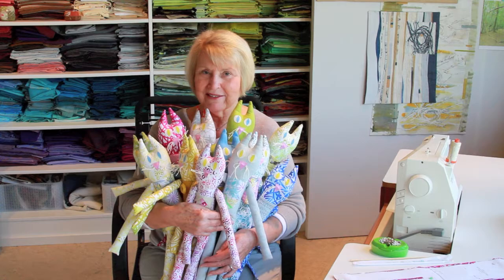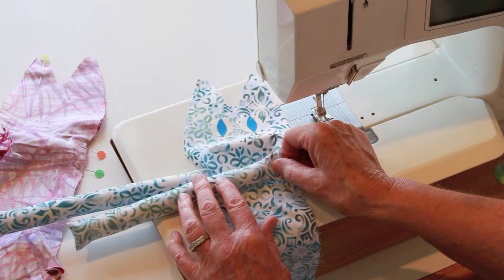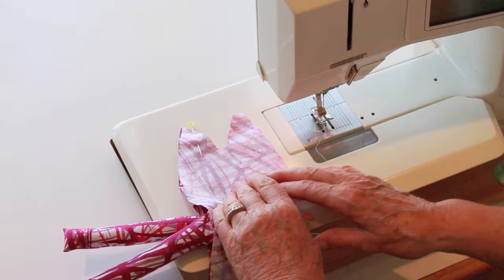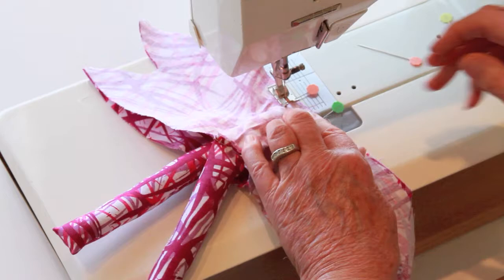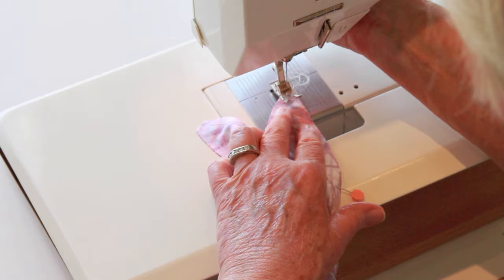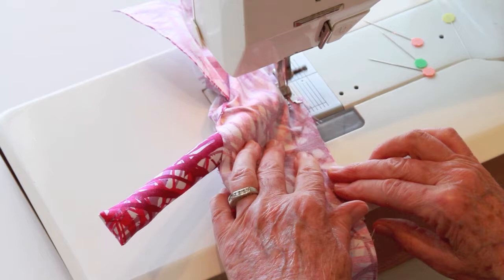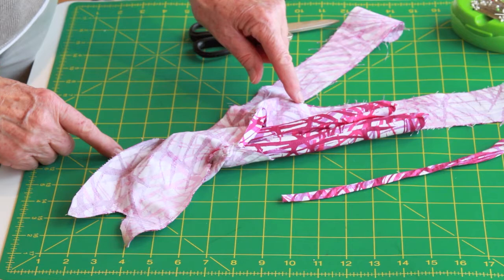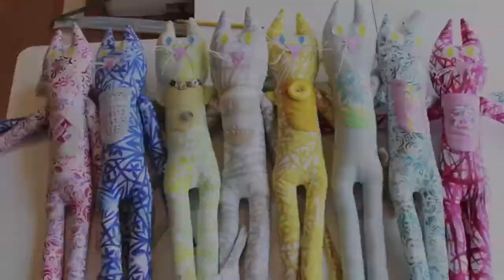Tutorial : How to Sew Studio Cats Body Seams with Jean Wells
Jean is going to show us how to sew up the body to be stuffed.  We are so close to being done!